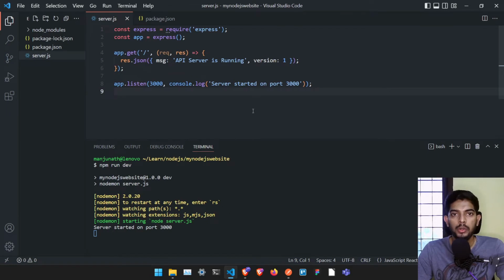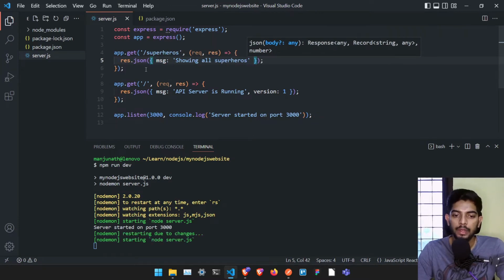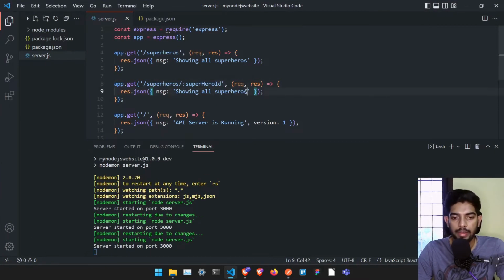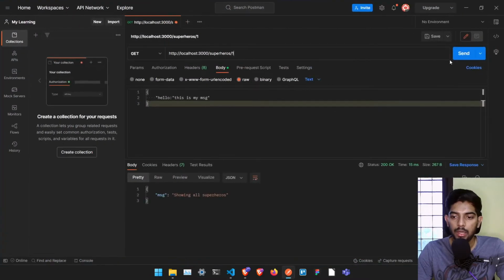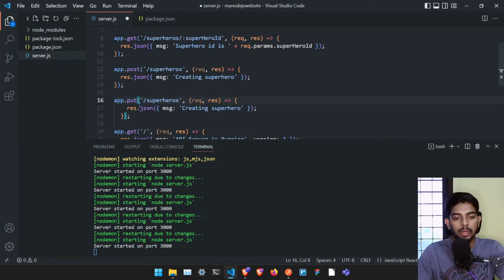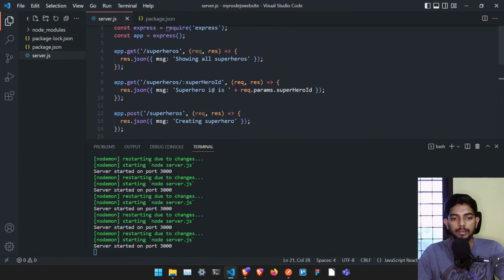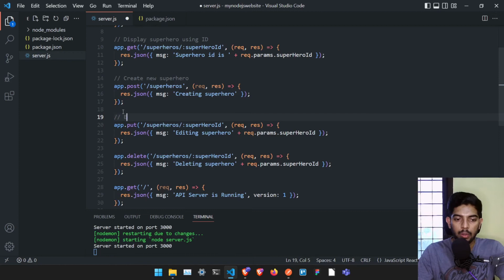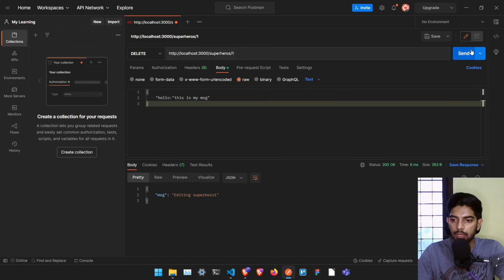Getting Started with API Routes | Nodejs API Basics Series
In this video, I'll be teaching how you can create different routes required for our project.

Gorilla Tripod
Ring Light